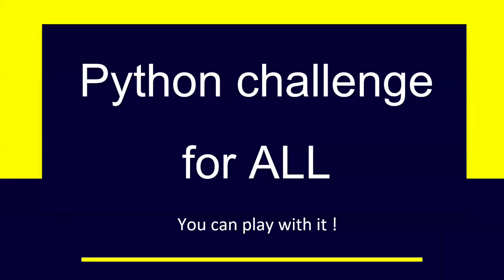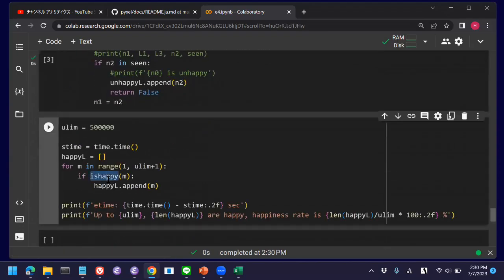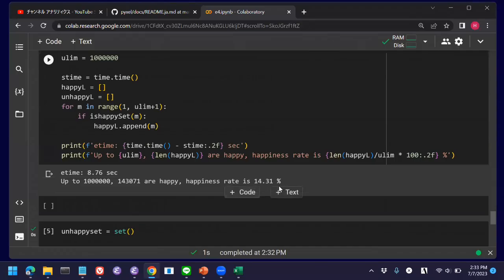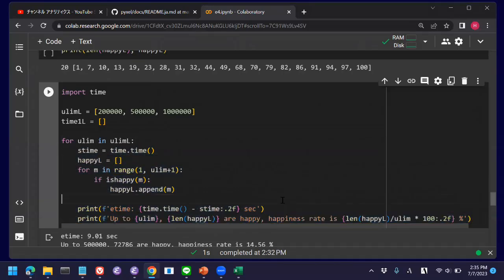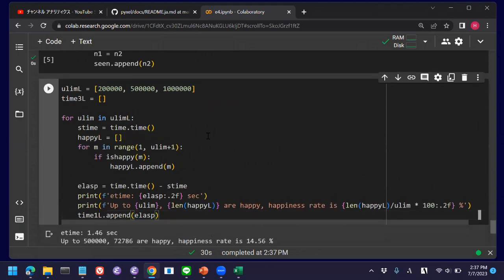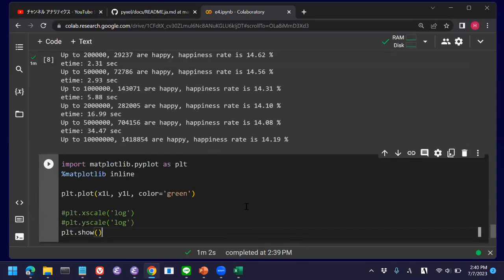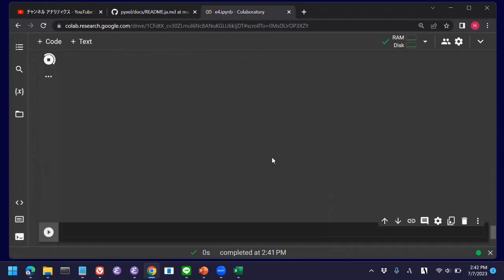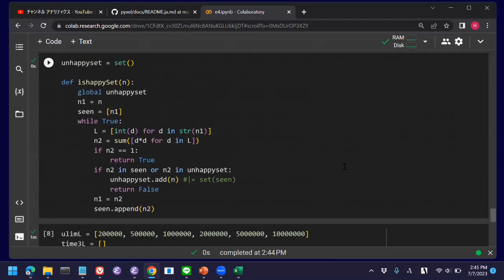Drawing time comparison graphs: Lesson 41, Python Challenge for ALL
In lesson 41, we learn to draw graphs to visually compare processing times of different approaches for calculating happy numbers.

For drawing graphs, copy and paste the following lines:

%matplotlib inline

plt.plot(ulimL, time3L, color='green')

plt.xscale('log')
plt.yscale('log')
plt.show()